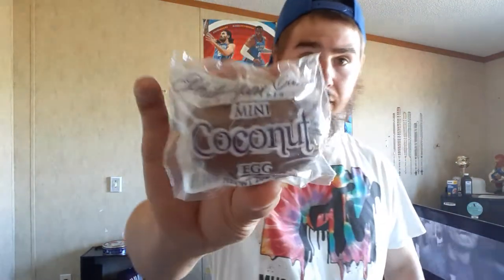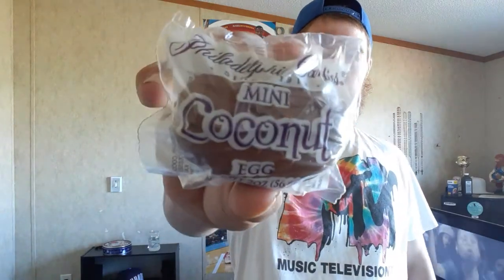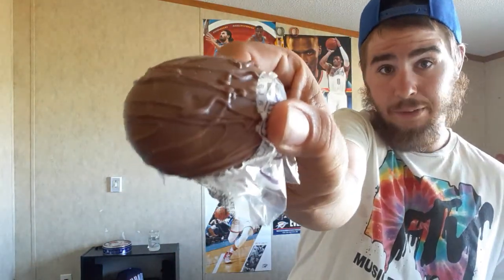Trying Philadelphia Candies From Philadelphia